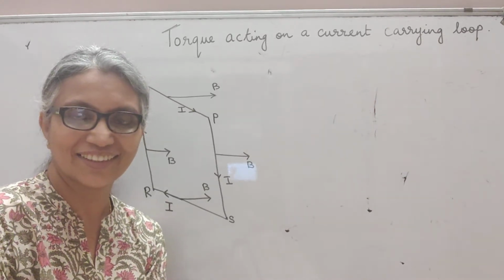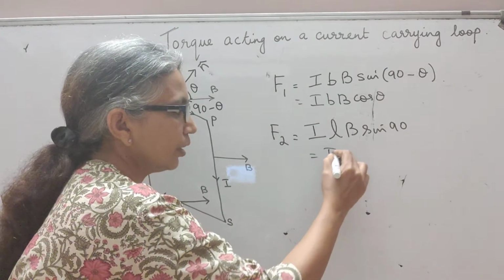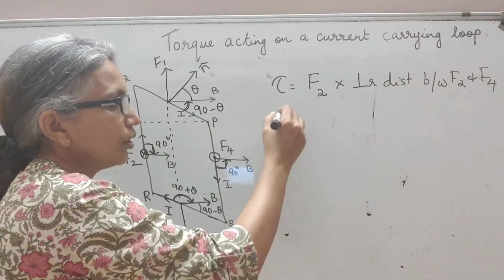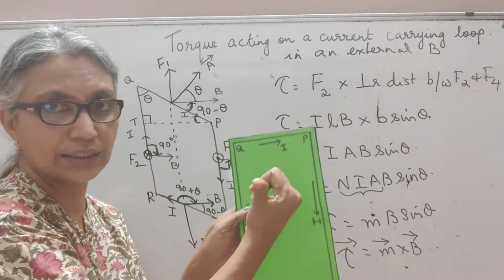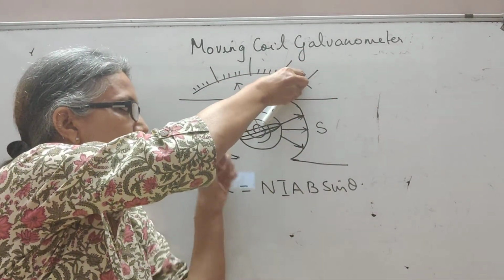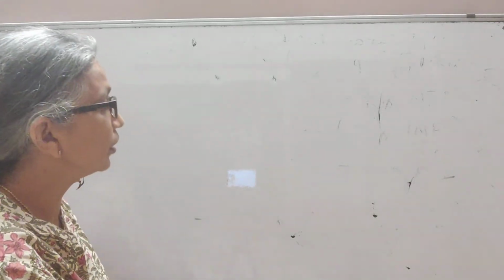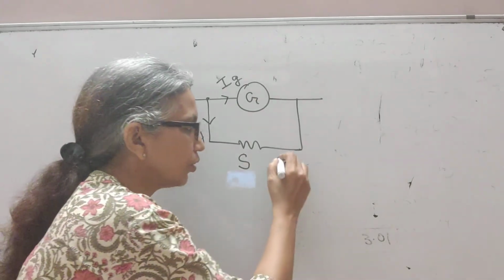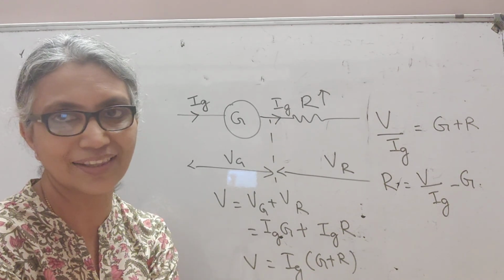Class 12 - physics - Magnetism and moving charges- part 4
Magnetism and moving charges part 4